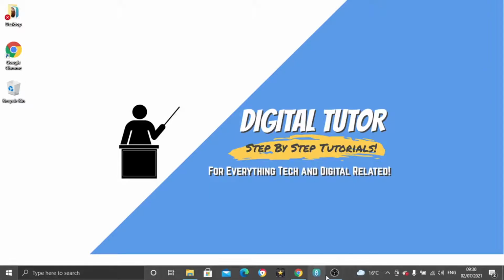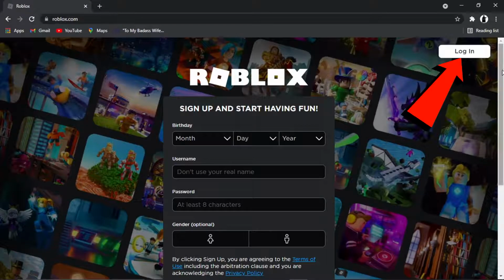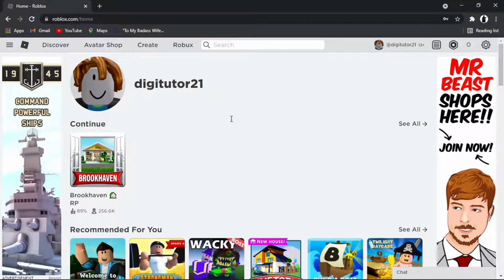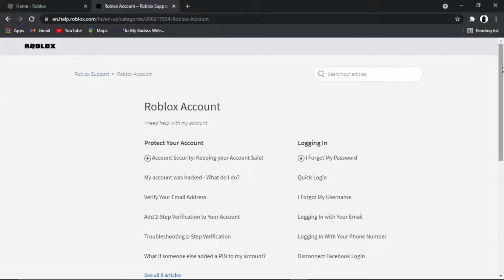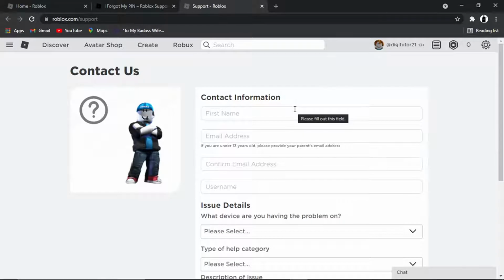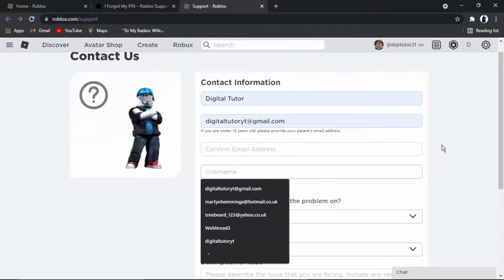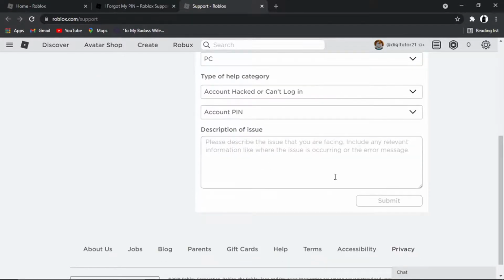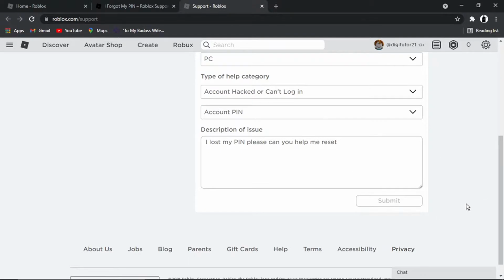How To Reset Your Roblox Pin (2021)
In this video I will show you how to reset your roblox pin (2021).

It is easy to learn how to reset your roblox pin (2021) but can be tricky to find if you are new to roblox but in this tutorial you will learn step by step how to reset your roblox pin.

how to reset your pin in roblox is explained clearly in this video so just hit play and you will learn how to reset your pin on roblox. After watching the video the whole way through you will know how to reset pin in roblox account

A lot of people are looking for ways on how to reset roblox pin in 2021 and this is an easy to follow video on how to reset pin in roblox

So if you are looking for how to reset your roblox pin in 2021 you have come to the right place.